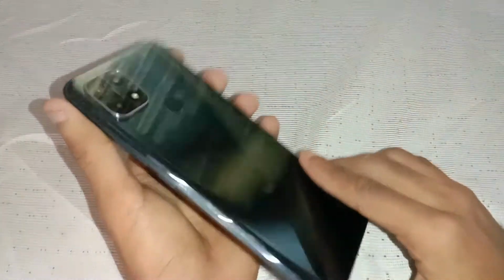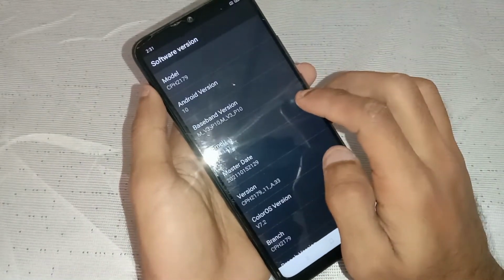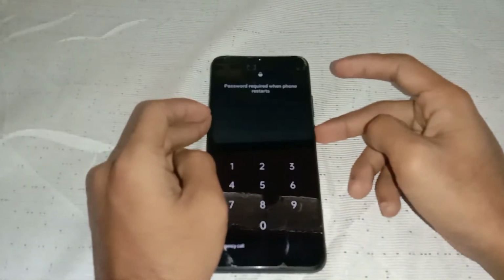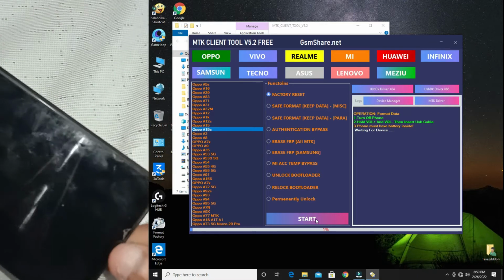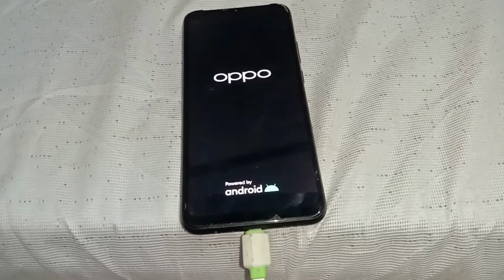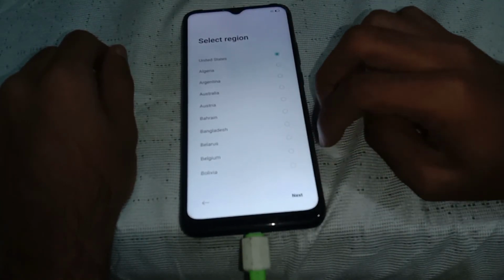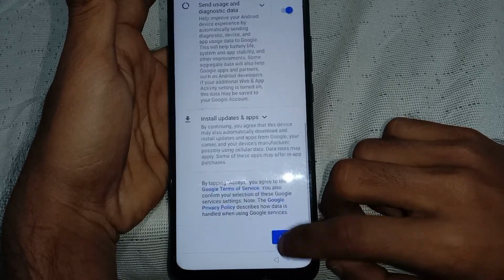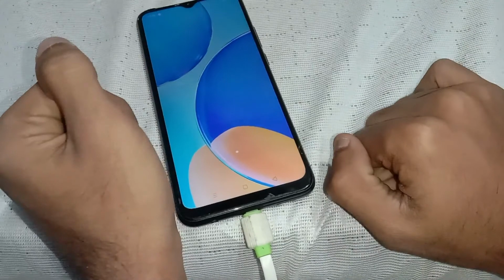OPPO A15s - How To Remove / Unlock Screen-Lock | Hard Reset Without Password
Hello and welcome to FIXtastic Solution

In this tutorial, you will learn what to do if you have forgotten your screen lock password for your phone (Oppo A15s) or it’s become laggy etc without connecting the phone to your PC computer.

Please watch the video from start to finish to fully understand the procedure.

If you are new to the channel and this video has helped you.

MTK CLIENT TOOL V5.2